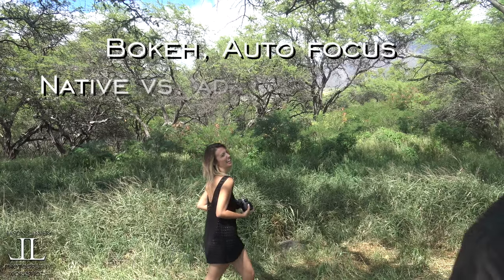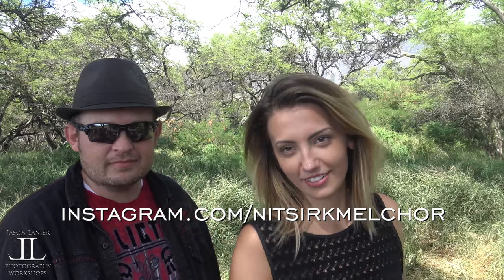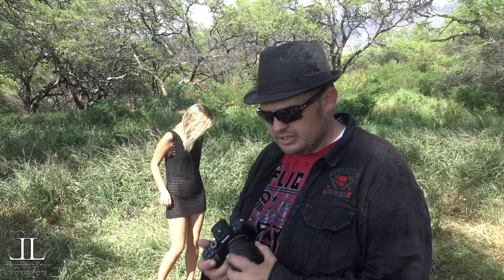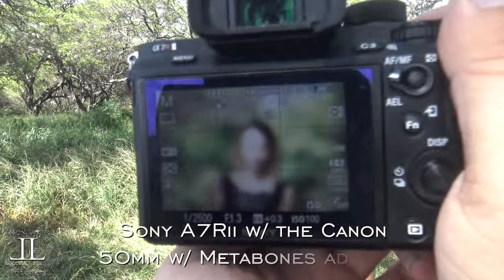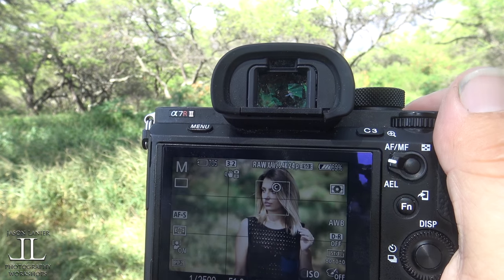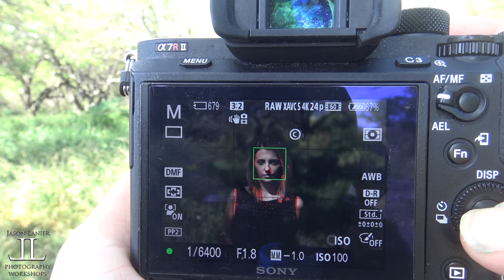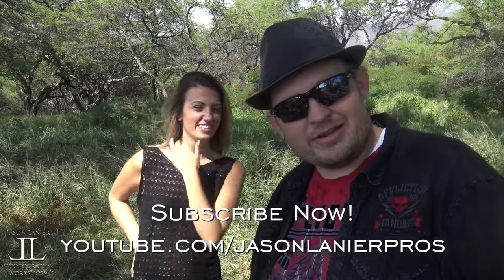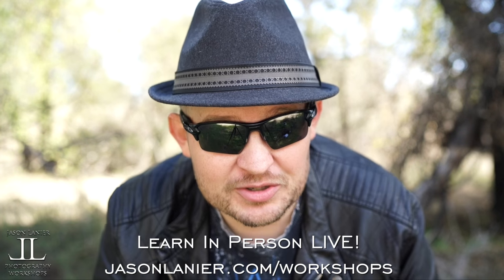Native vs. Adapted Lens Battle! Canon 50mm vs. Sony Zeiss 55mm on the Sony A7Rii by Jason Lanier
Join Jason Lanier for a battle of the lenses between the Sony Zeiss 55mm and the Canon 50mm with the Metabones Adapter, both using the Sony A7Rii.

All shots edited using Lightroom Only.

To see more videos of Jason using adapted lenses with the Sony Mirrorless click on the playlist below:

The video includes images from the shots taken as well as a look at the screen of the camera to show the auto focus performance of both lenses as well.

Thanks,